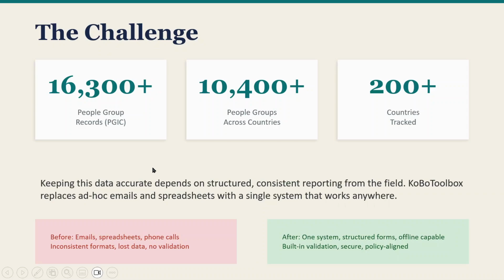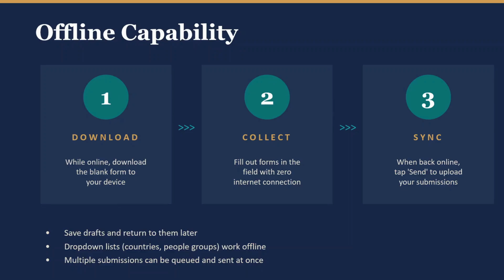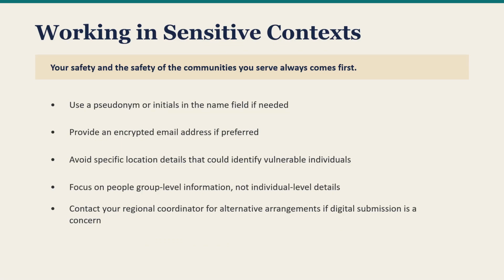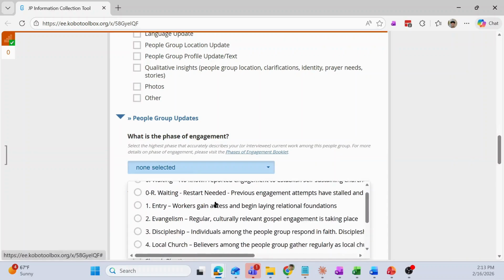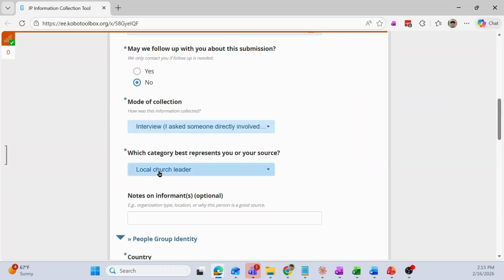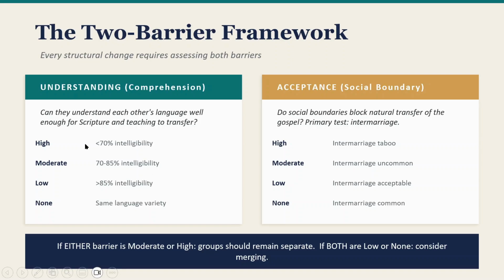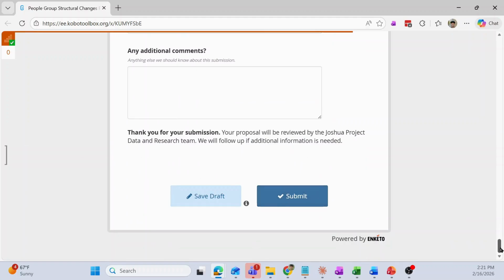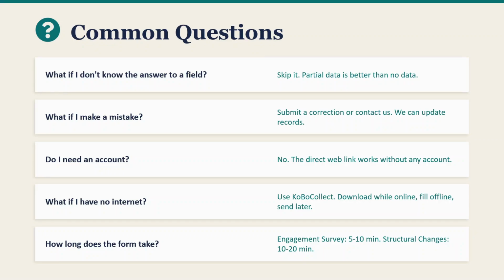JP Data Collection Tool Training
provide updates at Joshuaproject.net/submitupdate